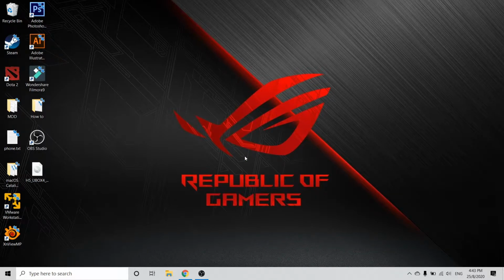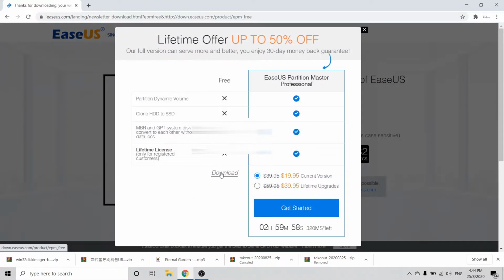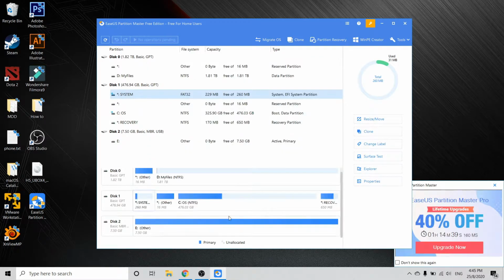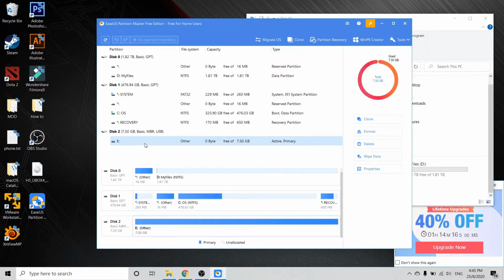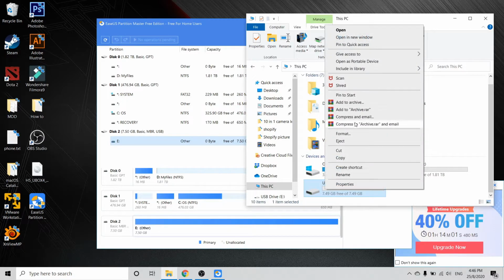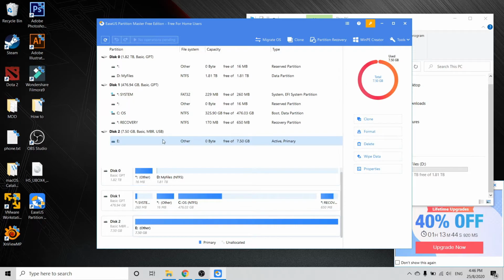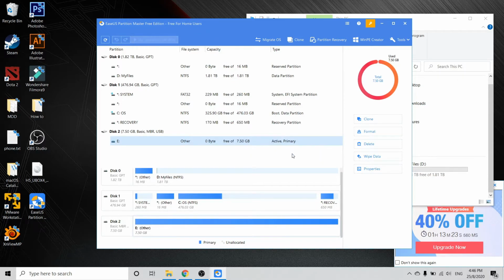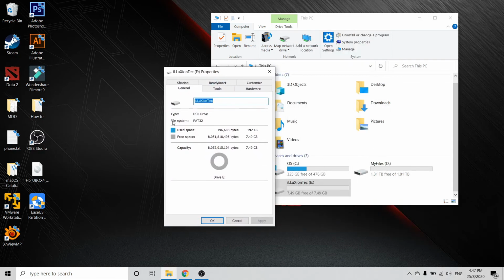How to format sd card /usb flash drive to fat32 .Win7/8/10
hey guys, this video shows you how to format your sd card /usb drive to format fat 32.